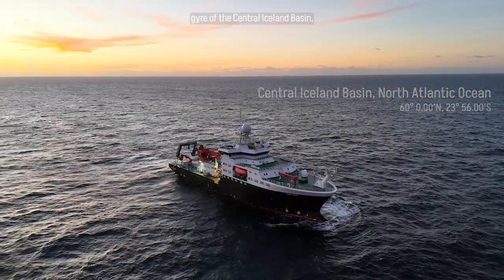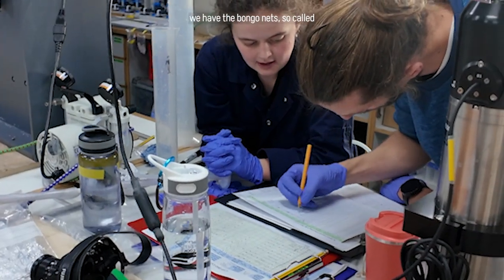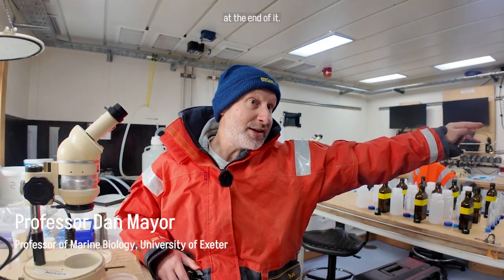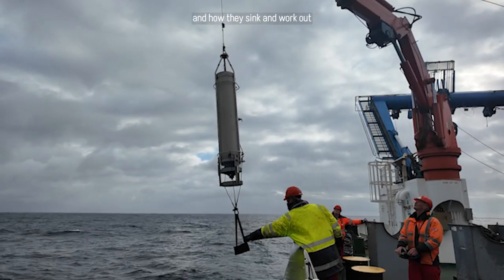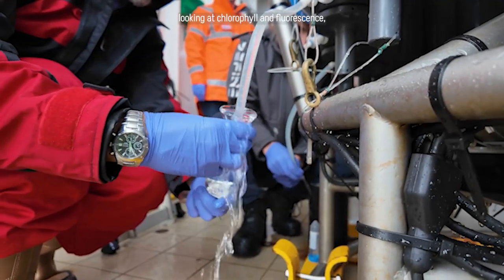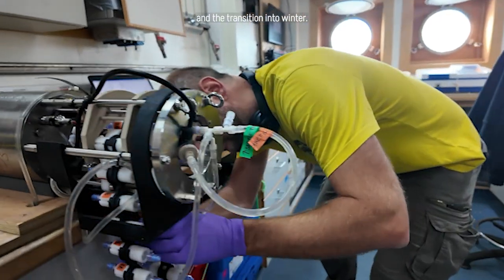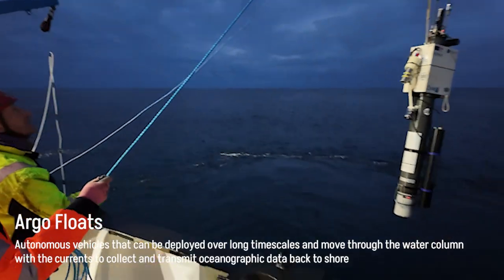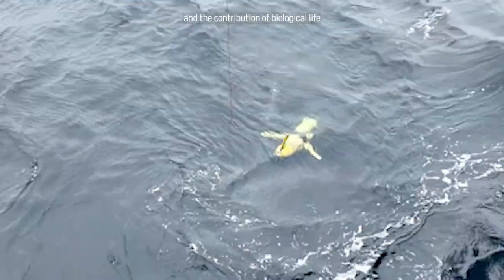Onboard the RRS James Cook: Unlocking the role of marine life in ocean carbon storage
Marine organisms influence the ocean's ability to store huge amounts of carbon dioxide, but current climate models are not fully accounting for their impact. The NERC-funded BIO-Carbon programme is helping us gain a new understanding of the role of marine life that is needed to make more accurate predictions of future ocean carbon storage.

In September 2024, scientists and crew set sail on the RRS James Cook for the programme’s Autumn expedition. PhD student and science communicator Arianwen Herbert joined the expedition, speaking to other scientists along the way about their groundbreaking work and how it will allow the next generation of climate modelling to correctly account for how marine life is helping the ocean store carbon.

This journey builds on the Spring expedition which saw scientists spend 37 days at sea onboard the RRS Discovery. Now, the team return to the North Atlantic, south of Iceland to continue their work.